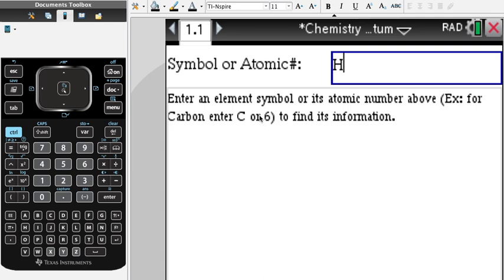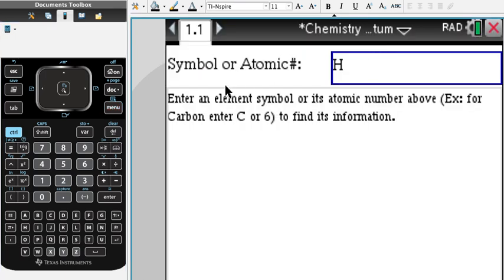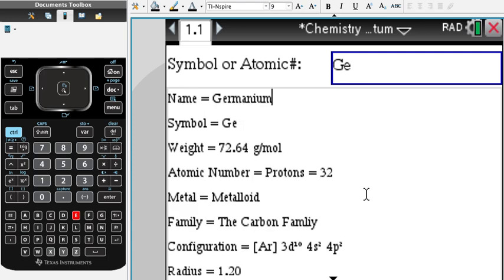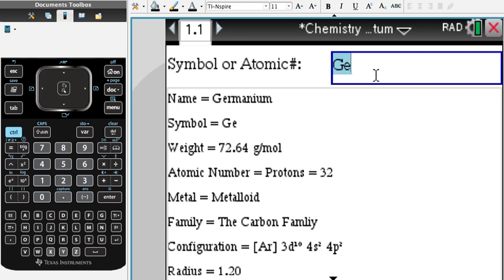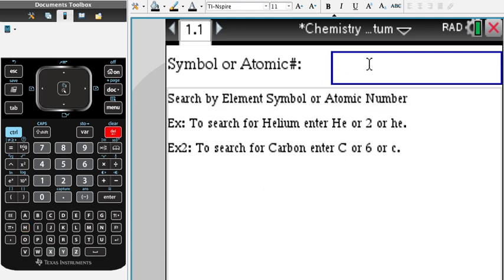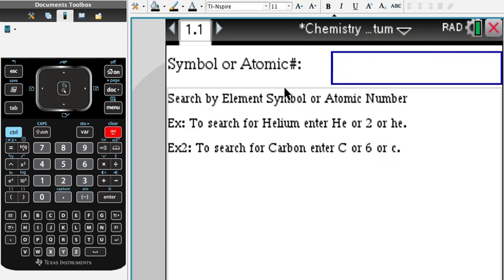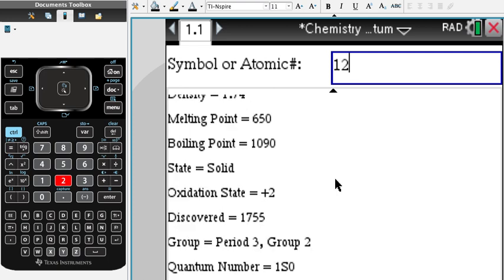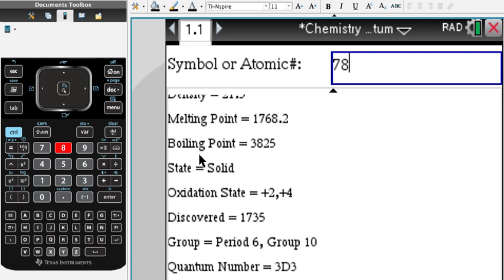Periodic Table of Elements on the TINspire Calculator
Hey guys! This is a video on the periodic table of elements using the Chemistry Made Easy app.